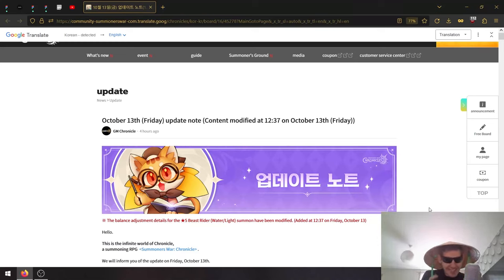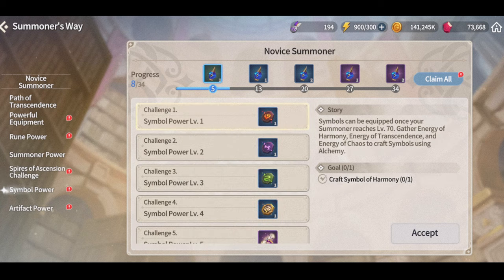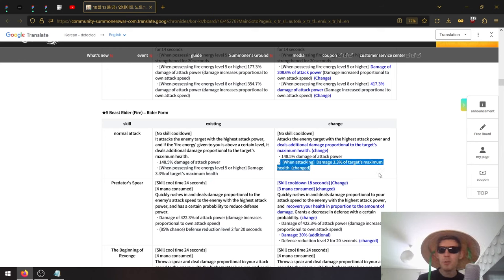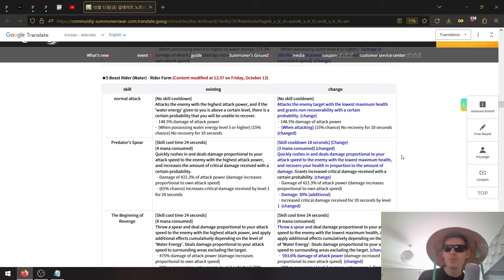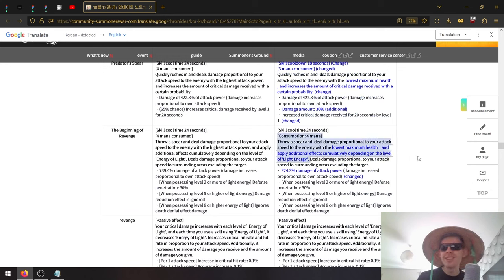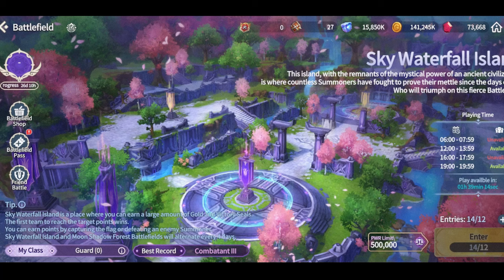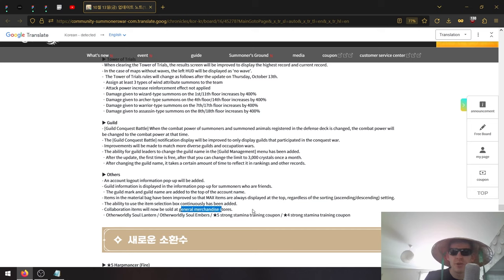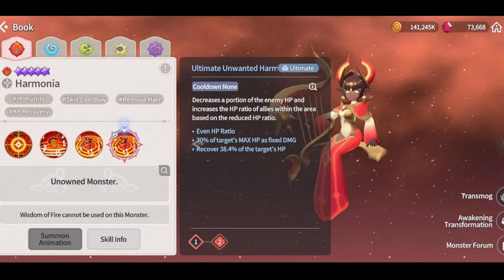KR PATCH 10/13 - Sierra continent, Battlefield pass, Fire harp magician - Summoners War Chronicles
40 light and dark scrolls? SIGN ME UP

Summoners War: Chronicles soleta
Summoners War: Chronicles korea
Summoners War: Chronicles korea server
expedicion
torre celestial
invocador
habilidades
armario
runa
monstruo
altar de invocacion
gremio
centro de transaccion
asalto
grieta
sello
prision neblinosa
castillo sombrio blanco
cascada ardiente
cienaga torcida
arena brutal
guía
lista de niveles
fiesta
expedição
torre celestial
invocador
habilidades
armário
runa
monstro
altar de invocação
guilda
centro de transações
assalto
rachadura
selo
prisão nebulosa
pântano torto
arena brutal
guia
lista de níveis
festa
donjon d'escouade
expédition
voie de croissance
ruines galagos
tour d'ascension
tour céleste
invocateur
compétences
armoire
rune
monstre
autel d'invocation
guilde
centre de transactions
agression
fissure
joint
prison brumeuse
château sombre et blanc
cascade brûlante
tourbière tordue
arène brutale
guide
Kampfkraft
Schlachtfeld
Trupp-Dungeon
Expedition
Weg des Wachstums
Galagos-Ruinen
Aufstiegsturm
himmlischer Turm
Beschwörer
Fähigkeiten
Schrank
Rune
Monster
Altar der Anrufung
Gilde
Transaktionszentrum
Angriff
Riss
Siegel
nebliges Gefängnis
weißes düsteres Schloss
brennender Wasserfall
krummes Moor
brutale Arena
Führung
Rangliste
Party
squad piitan
ekspedisyon
summoner
kasanayan
aparador
rune
halimaw
altar ng panawagan
guild
sentro ng transaksyon
pag-atake
pumutok
selyo
gabay
listahan ng antas
party